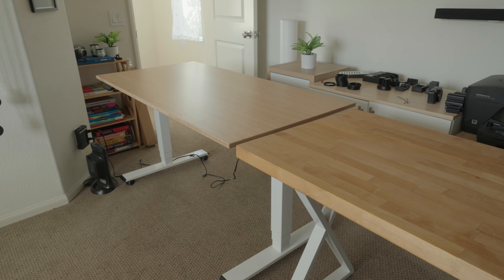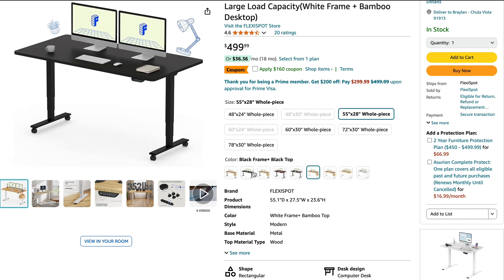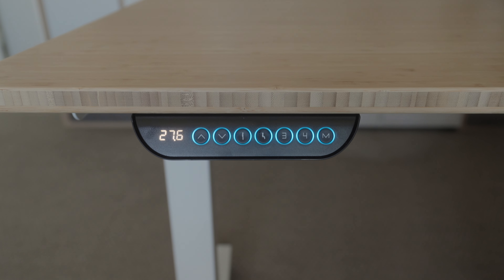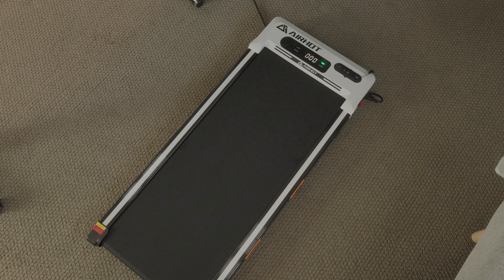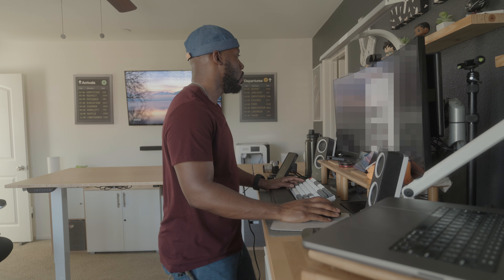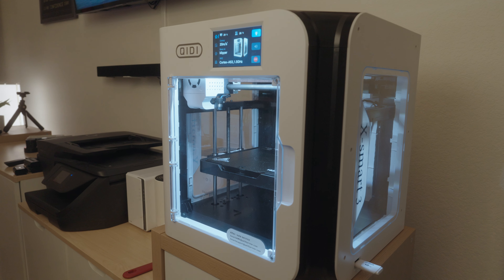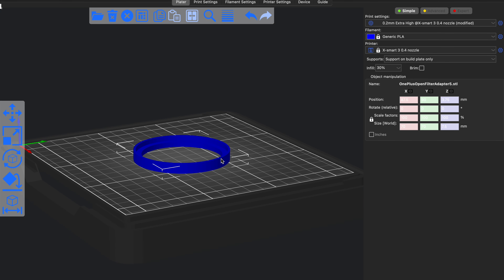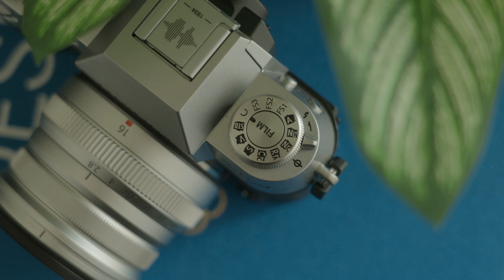Office Upgrades with FLEXISPOT E6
E6 dual motor standing desk pro starts from $289.99：

Treadmill Walking Pad
QIDI 3D Printer
Small Bookshelf

Video Chapters
0:00 Intro
0:44 FLEXISPOT E6 Motorized Standing Desk
3:02 Under-desk Walking Pad
4:14 QIDI 3D Printer
6:01 Small Bookshelf
6:25 Final Thoughts & Outro